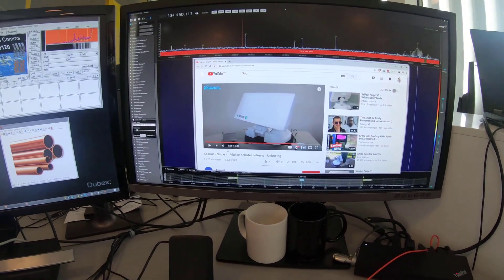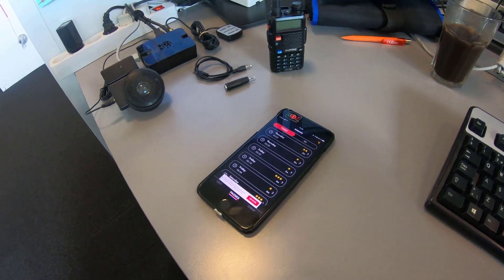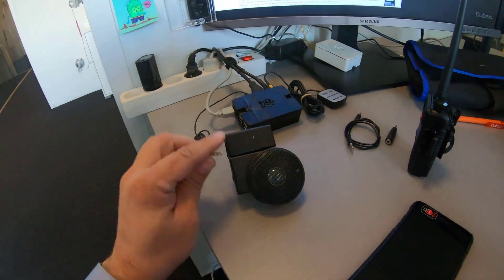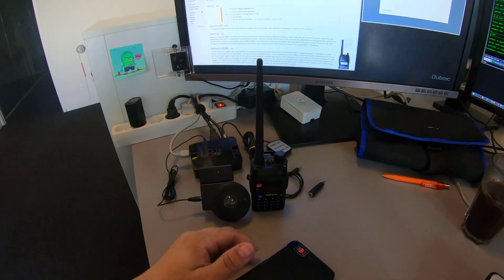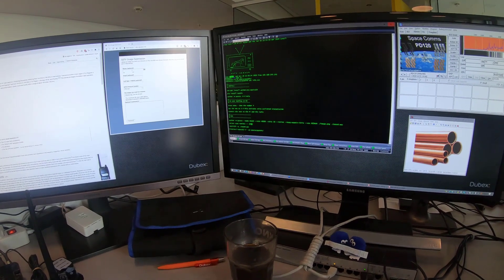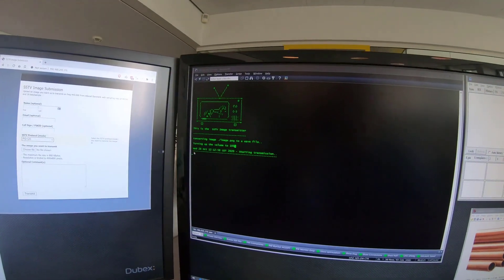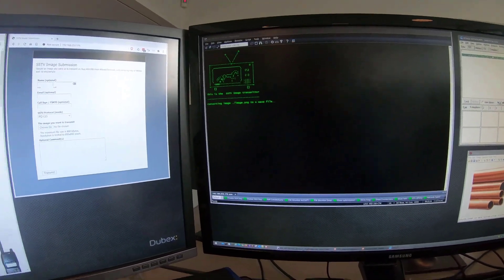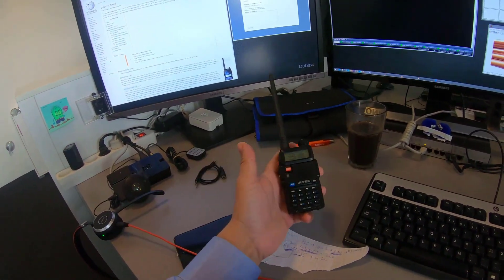Send SSTV with a cheap radio and a Raspberry Pi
# INSTALL:
apt-get install python-pip music123
pip install PySSTV
python -m pysstv -h # Help

# On your Baofeng UV-5R
Press menu - then the number 4
Set the VOX to 5 # This activate voice activated transmission
Connect the Jack to the Pi and the radio

# Convert the image in to a wave file
python -m pysstv --mode PD120 --rate 48000 --bits 16 --resize --keep-aspect-ratio --vox --fskid CALLSIGN ./image.png ./sound.wav

# Turn up the volume on the Raspberry Pi
amixer cset numid=1 -- 100%

# Play the "image" / sound via the Jack Audio Connection
music123 -q ./sound.wav

# Additional info:
Radio: Baofeng UV-5R ( search for that on aliexpress.com, ebay.com or alike